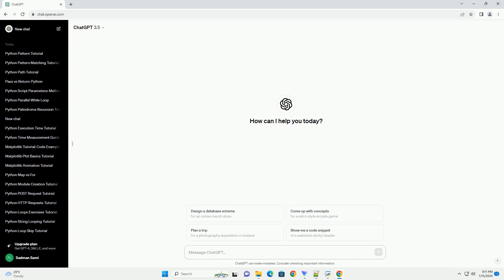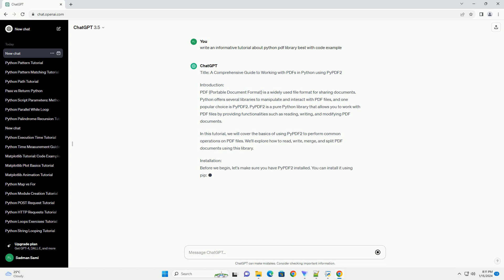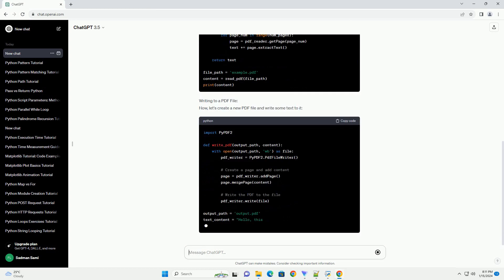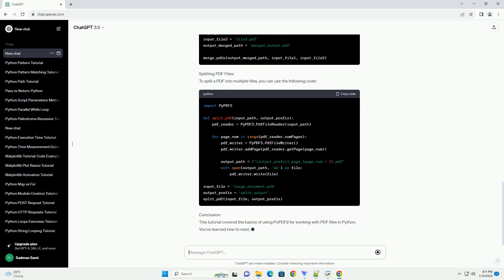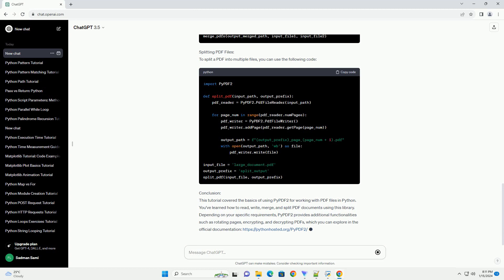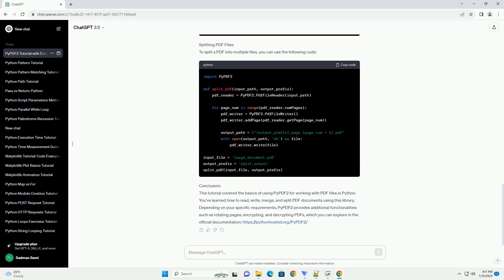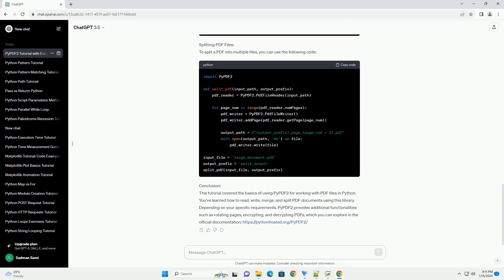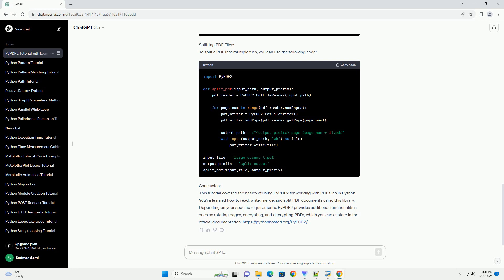python pdf library best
title: a comprehensive guide to working with pdfs in python using pypdf2
introduction:
pdf (portable document format) is a widely used file format for sharing documents. python offers several libraries to manipulate and interact with pdf files, and one popular choice is pypdf2. pypdf2 is a pure python library that allows you to work with pdf files by providing functionalities such as reading, writing, and modifying pdf documents.
in this tutorial, we will cover the basics of using pypdf2 to perform common operations on pdf files. we'll explore how to read, write, merge, and split pdf documents using this library.
installation:
before we begin, let's make sure you have pypdf2 installed. you can install it using pip:
reading pdf files:
let's start by reading the content of a pdf file. assume you have a file named 'example.pdf' with some text content. here's how you can read the text from the pdf:
writing to a pdf file:
now, let's create a new pdf file and write some text to it:
merging pdf files:
to merge multiple pdf files into a single document, use the following code:
splitting pdf files:
to split a pdf into multiple files, you can use the following code:
conclusion:
this tutorial covered the basics of using pypdf2 for working with pdf files in python. you've learned how to read, write, merge, and split pdf documents using this library. depending on your specific requirements, pypdf2 provides additional functionalities such as rotating pages, encrypting, and decrypting pdfs, which you can explore in the official documentation
chatgpt